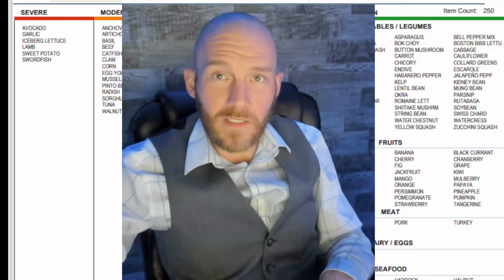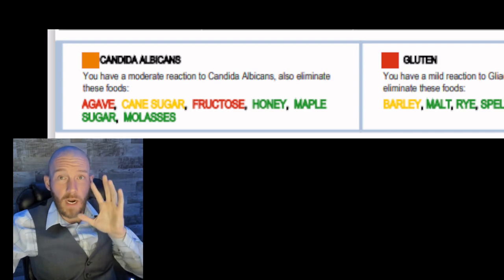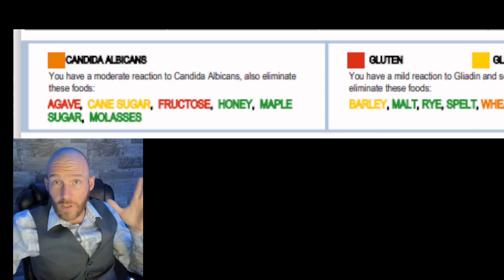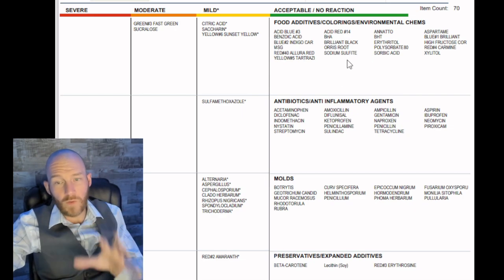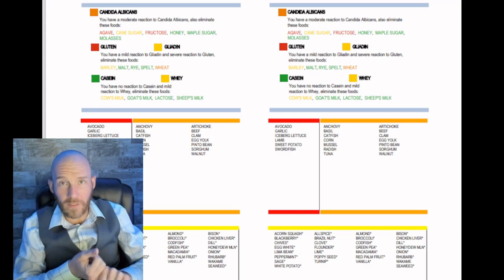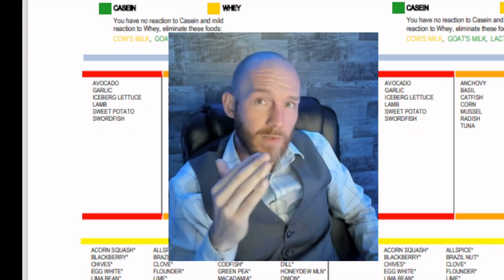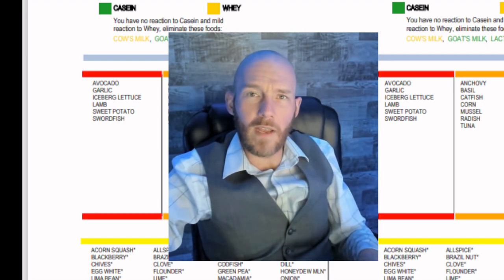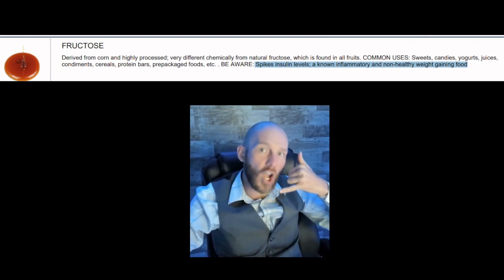Watch a Real Food Sensitivity Test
Despite what some skeptics say, food sensitivity tests have helped countless people uncover hidden food intolerances and improve their health. Many critics dismiss these tests without ever having taken one themselves. Watch as we debunk the myths and provide evidence of the powerful insights these tests can offer.

Would you listen to someone saying riding a motorcycle is dangerous if they never rode before?

🙏🏼 Thank you for making these videos possible through your support of The Homeostasis Diet